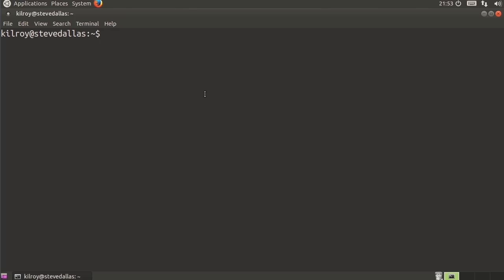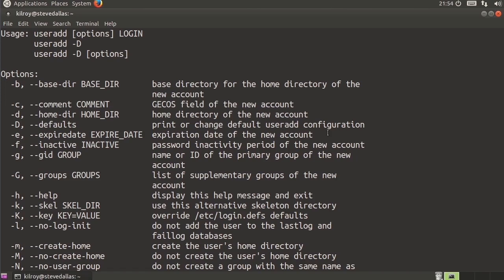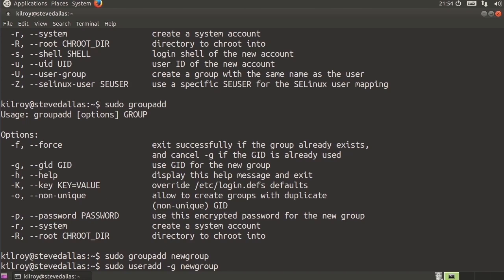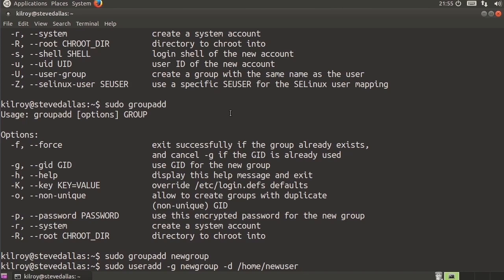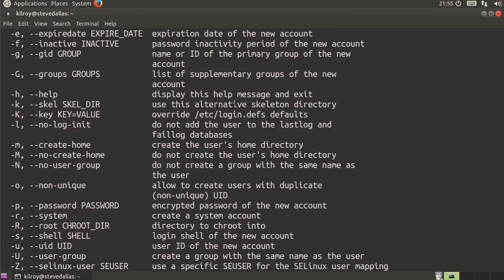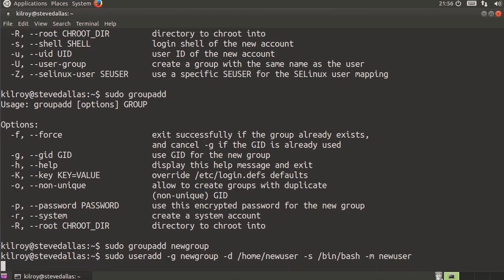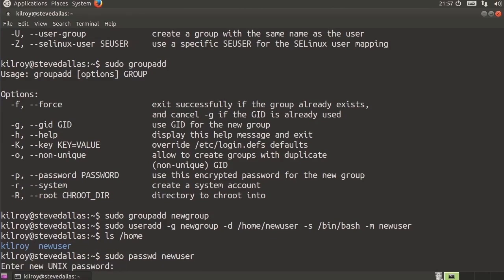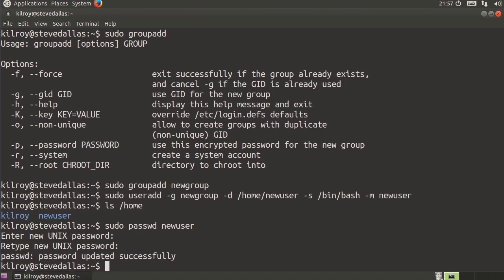50 Creating Users